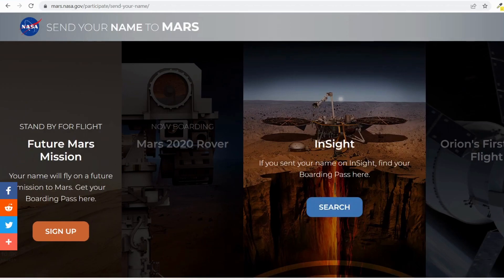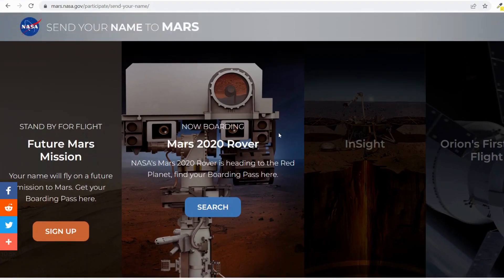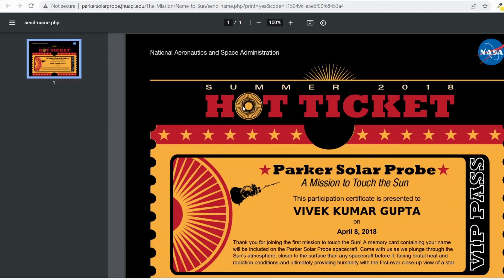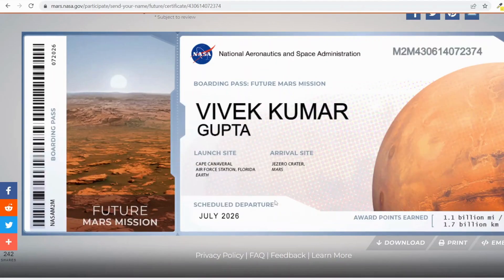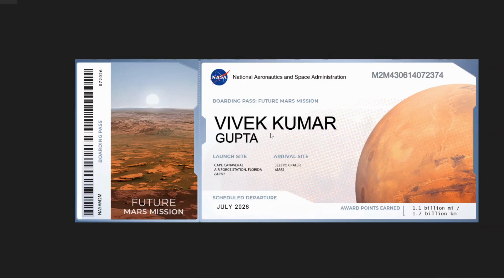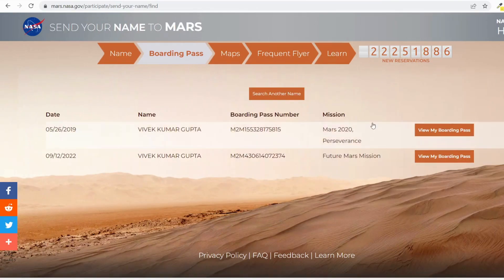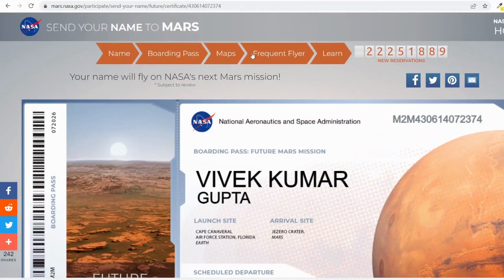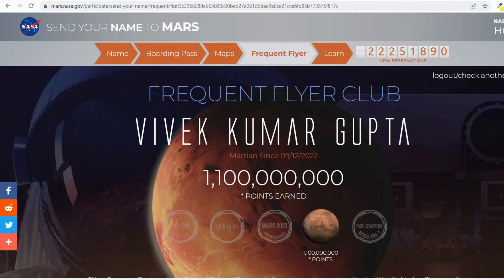How to get free Nasa Certificate | how to get nasa boarding pass | send your name to mars (2026)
How to get a free Nasa Participation Certificate
Howdy guys! This video will give you an update on NASA's upcoming Mars mission in 2026.
Your name will fly on a future mission to Mars. Get your Boarding Pass here. NASA's Mars 2020 Rover is heading to the Red Planet. Your name will be etched onto a microchip and will be officially on Mars by 2028!